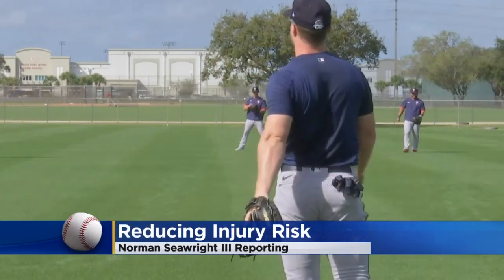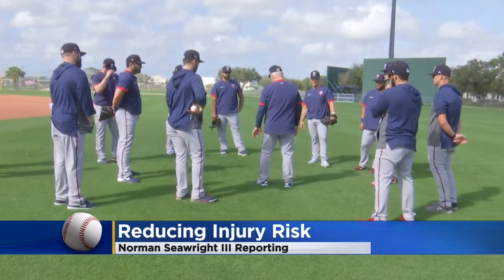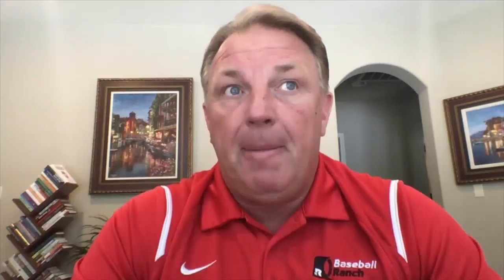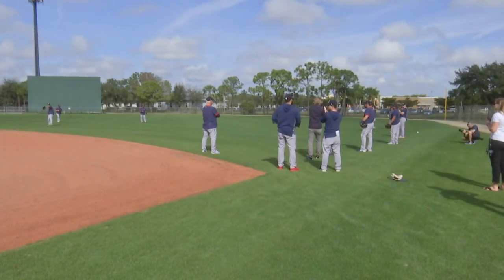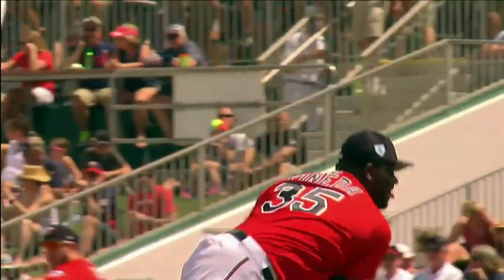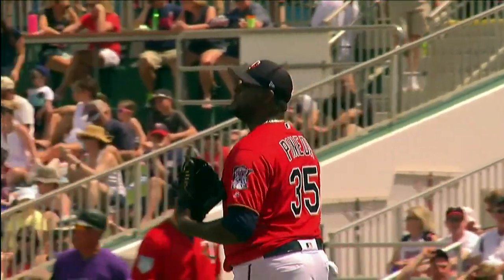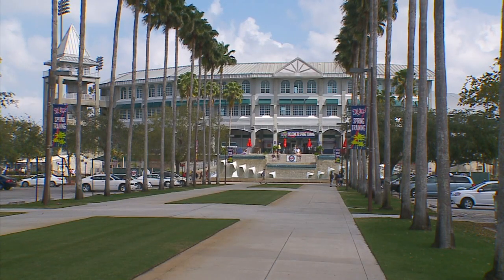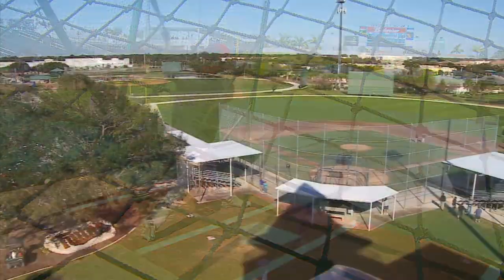How MLB Pitchers May Be Harmed By Short Season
Norman Seawright III talks to Ron Wolforth of the Texas Baseball Ranch about why major league pitchers could be at increased risk for arm injury if there is a shortened season (2:49).
WCCO 4 News At 10 – June 21, 2020